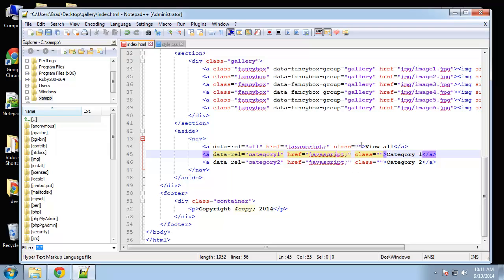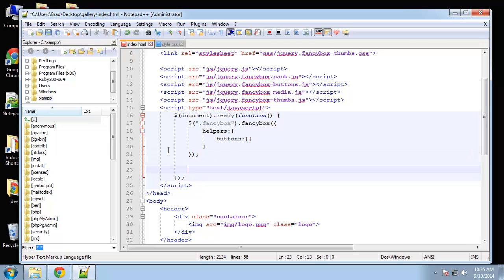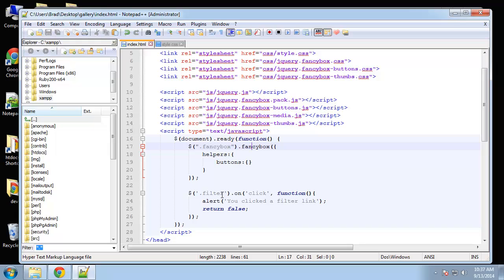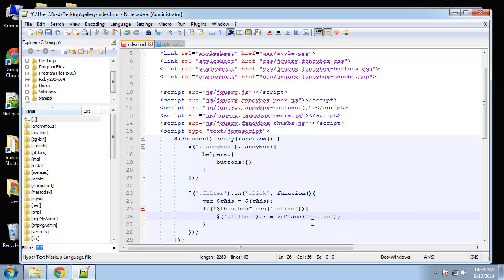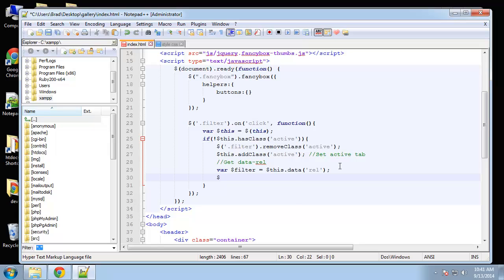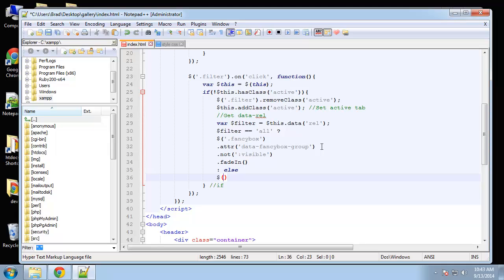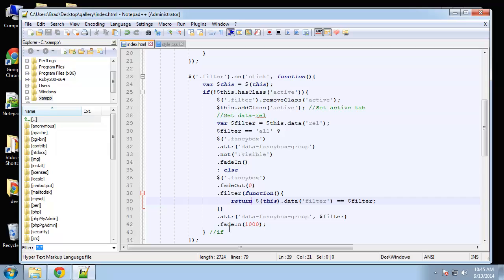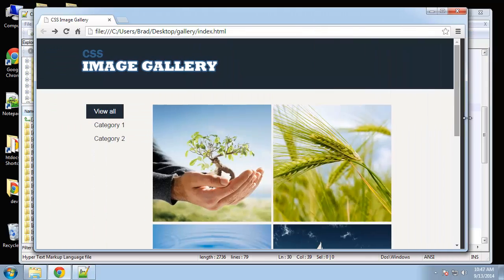JQuery Category Filters